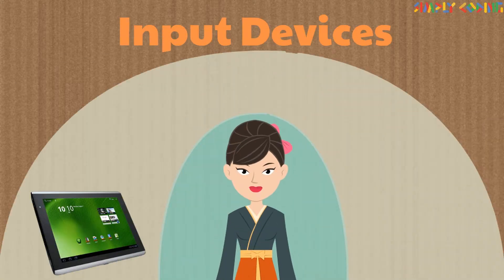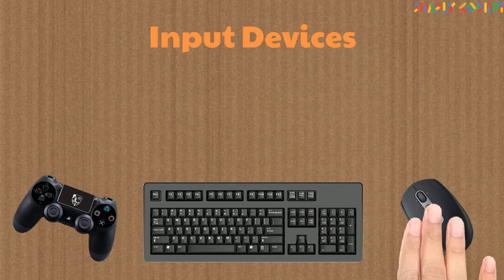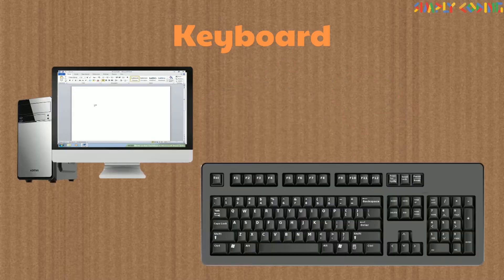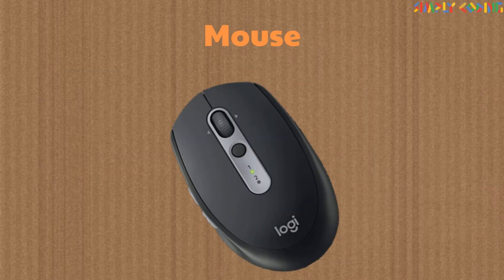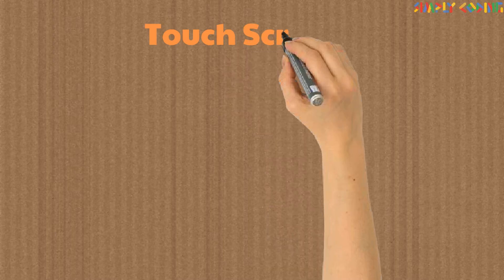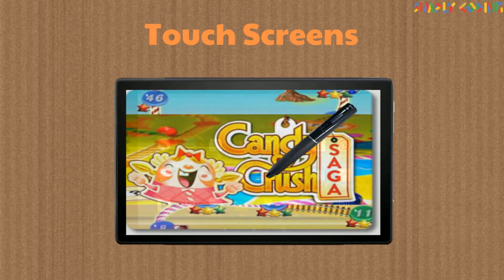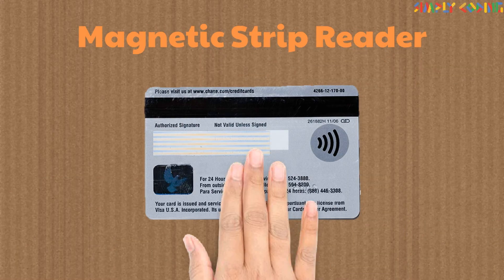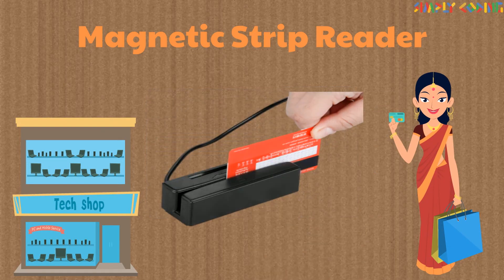Input Devices of Computer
Learn about various Input Devices - Keyboard, Mouse, Scanner, Bar Code Readers etc.